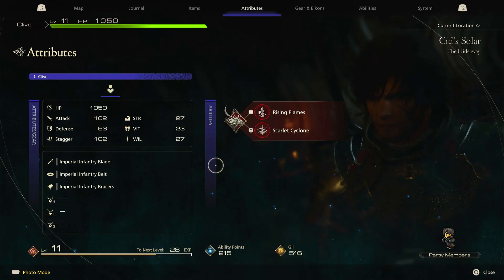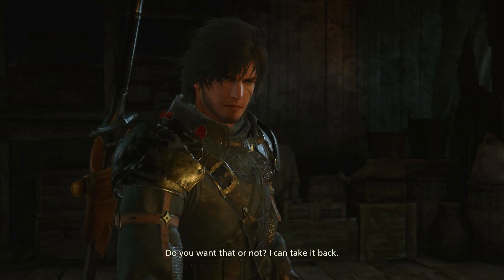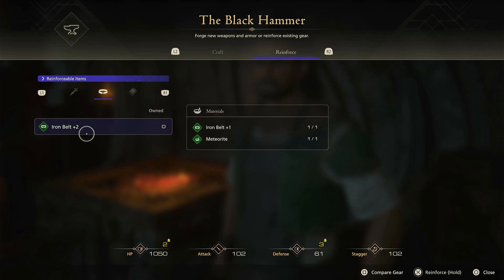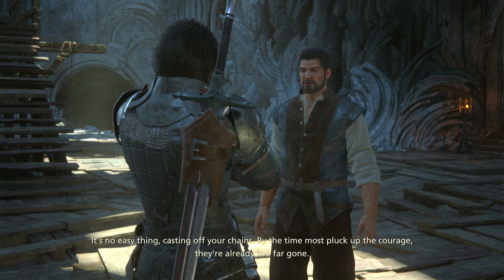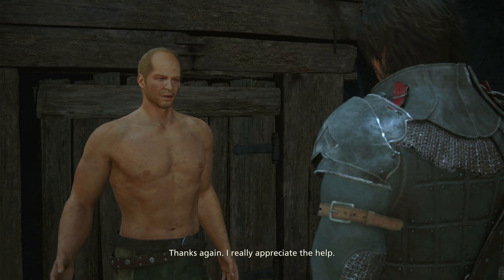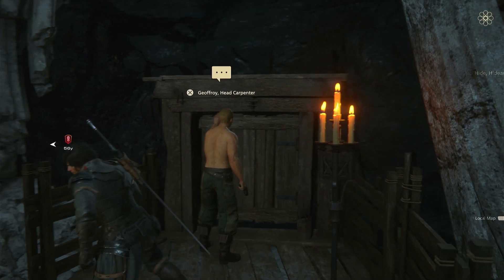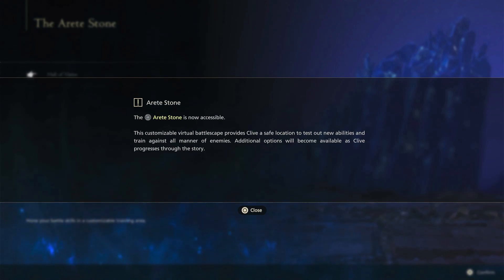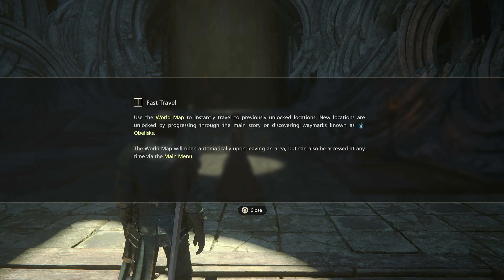Final Fantasy XVI Let's play// Part 5// Home sweet home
Final Fantasy XVI is set in the fictional world of Valisthea, a world divided between six nations who hold power through access to magical Crystals and Dominants, humans who act as hosts for each nation's Eikon. Tensions between the nations escalate as a magical drought dubbed the Blight begins consuming the land. Clive Rosfield, guardian to his younger brother Joshua, witnesses his kingdom destroyed and becomes involved in the growing conflict between Valisthea's nations and the secret power behind the war tied to the dark Eikon Ifrit.